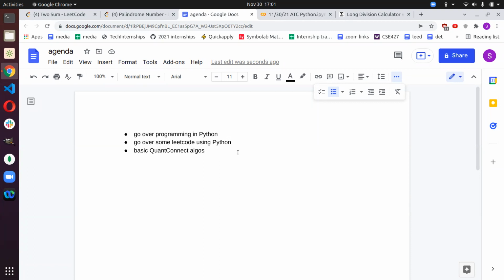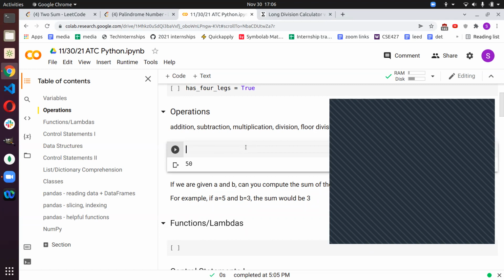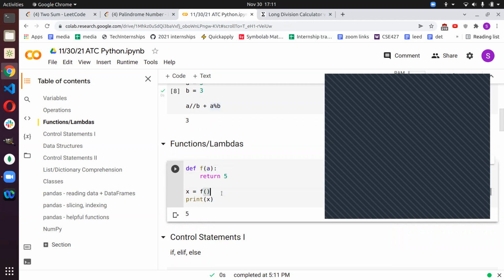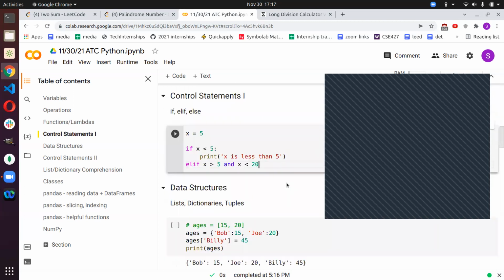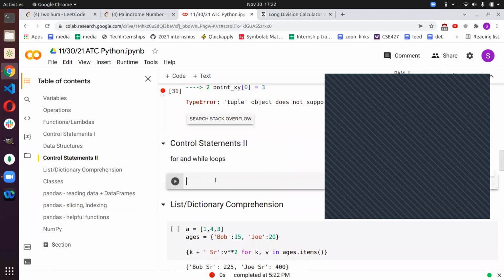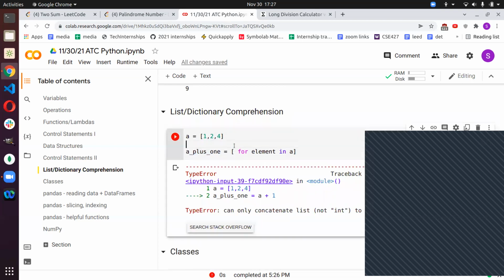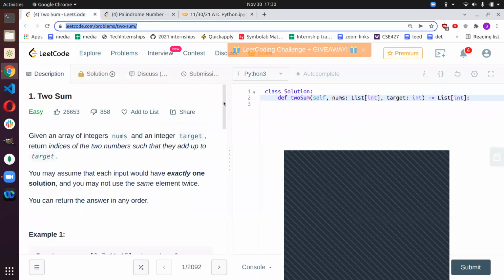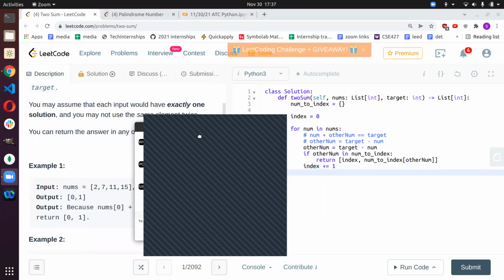(Au21) ATC Meeting 2: Basic Python